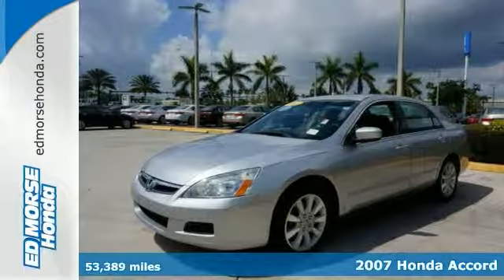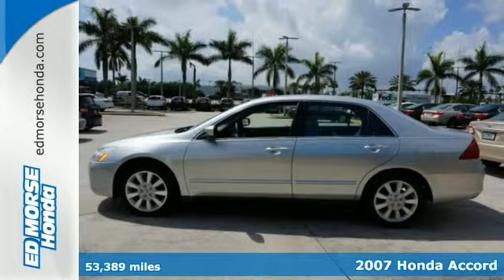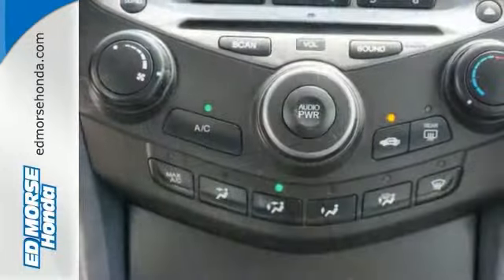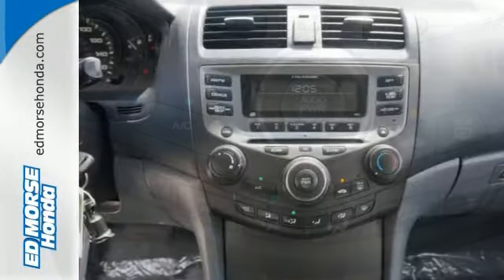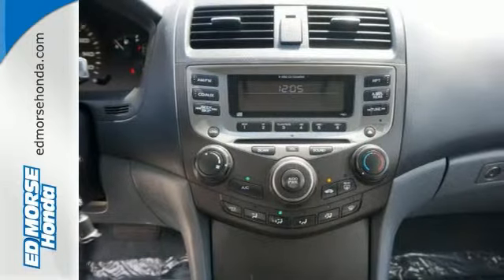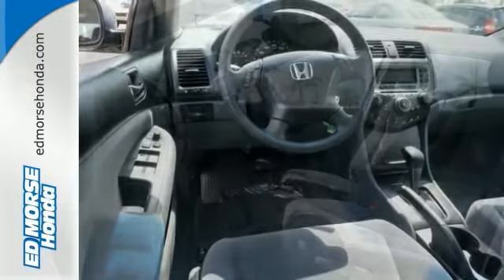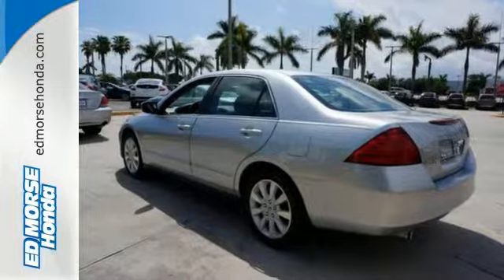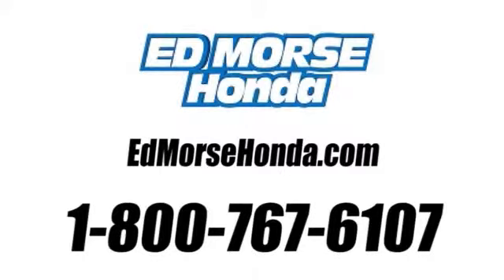2007 Honda Accord West Palm Beach Juno, FL FA099228A - SOLD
Year: 2007
Make: Honda
Model: Accord
Trim: 3.0 SE
Engine: 3l 6 Cyl. Fuel Injected
Transmission: FWD 5-Speed Automatic
Color: Silver
Interior: Gray
Mileage: 53389
Stock #: FA099228A
VIN: 1HGCM66457A077743
You can't go wrong with this amazing 2007 Honda Accord 3.0 SE which offers features like Traction Control. Want to save some money? Get the new look for the used price on this one-owner vehicle. Looking to buy a safer sedan? Look no further! This one passed the crash test with 4 out of 5 stars. Traction control allows your vehicle to accelerate smoothly even on a slippery surface. Interested? Call today to take this vehicle for a spin!

Address:
3790 W Blue Heron Blvd